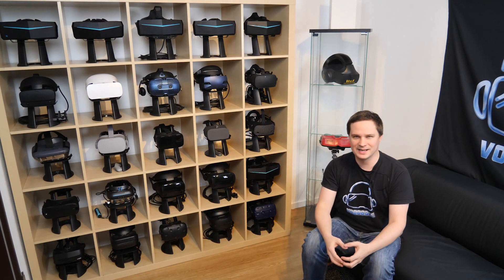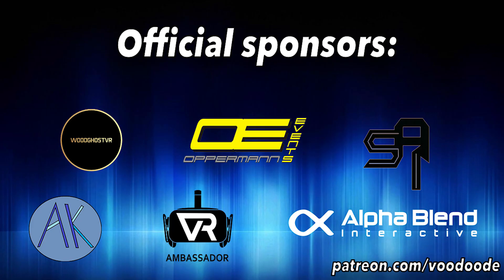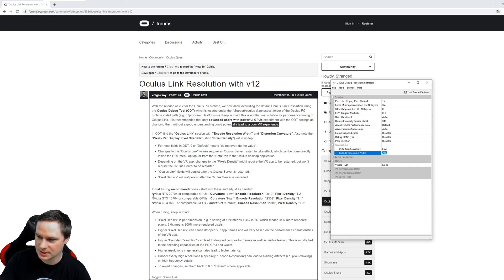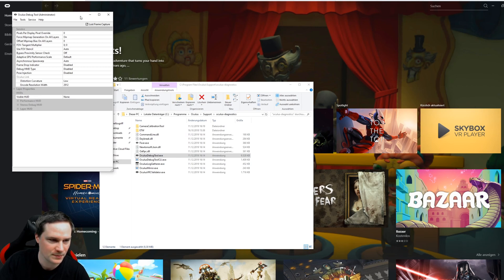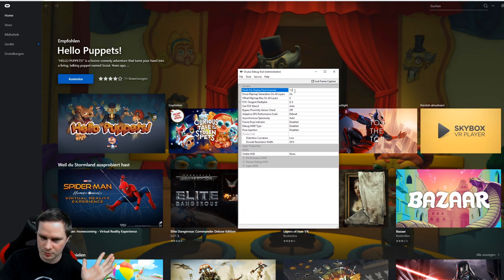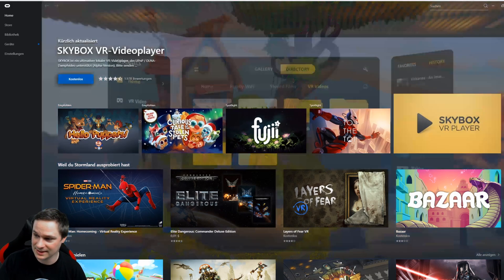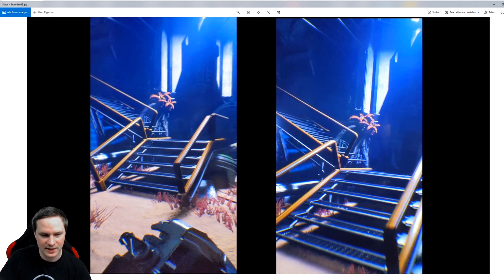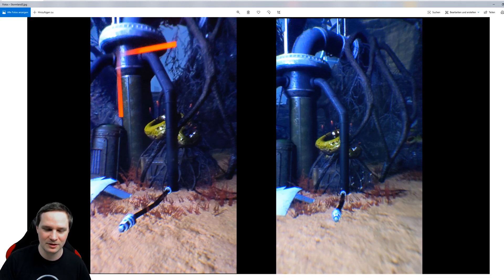This is how you improve the resolution of Oculus Link! Tutorial and comparison!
A tip was posted in the Oculus forum on how to increase the resolution of Oculus Link. How this works and what the difference looks like, I'll show you in this video.

vrforum.de
mixed.de